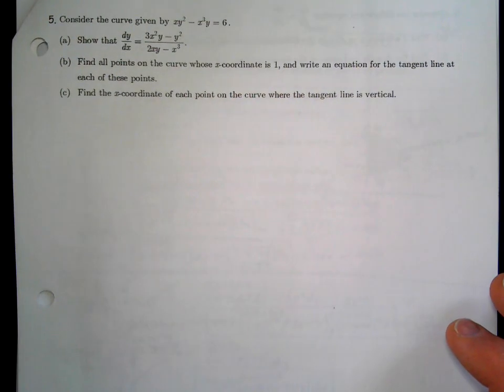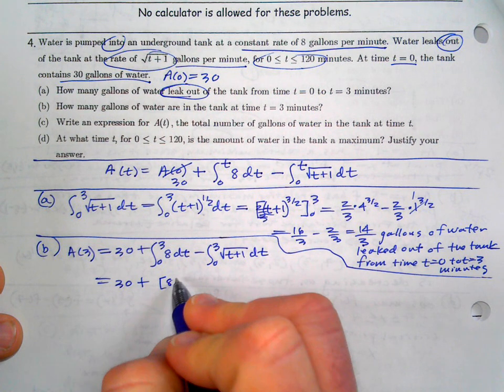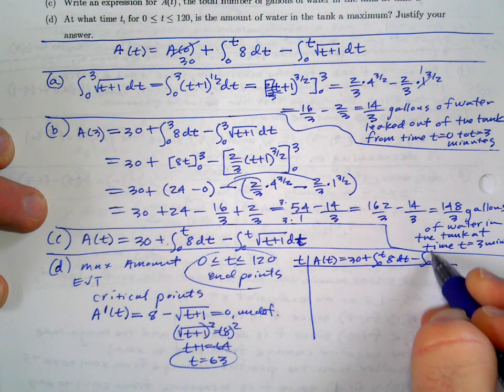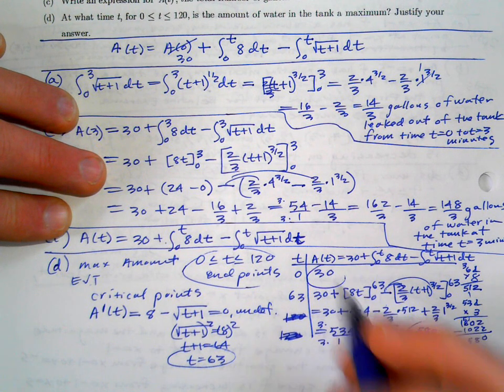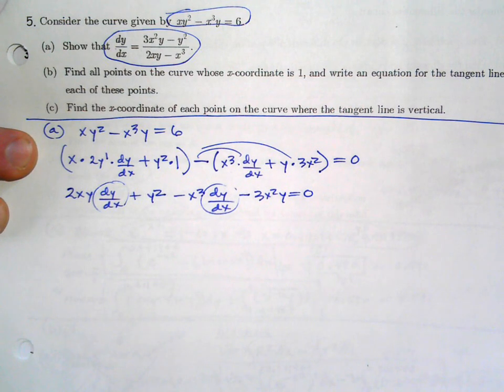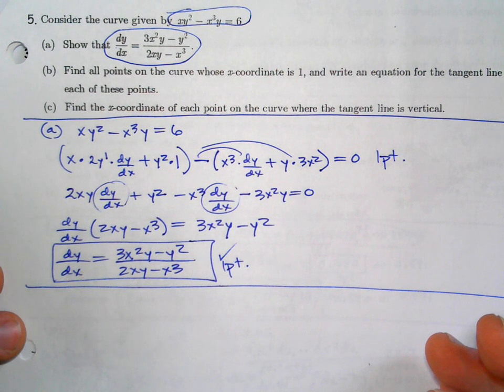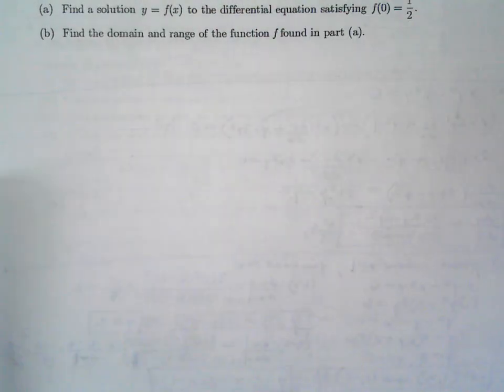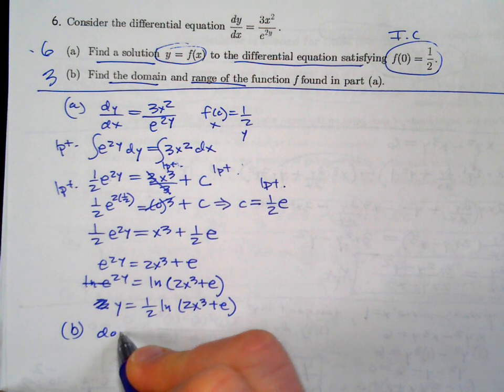AP Calculus AB 12-3 #4-5 FR 2000 office hours